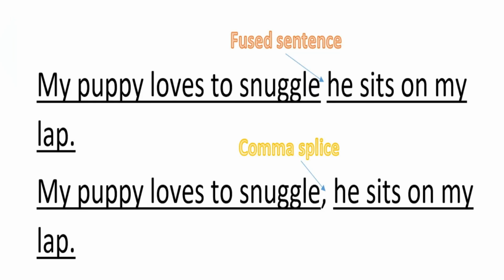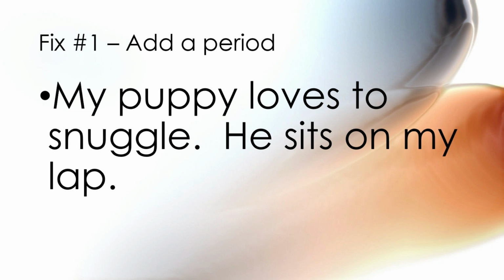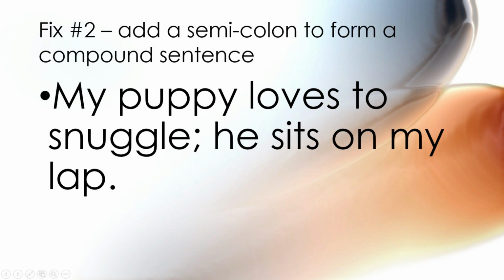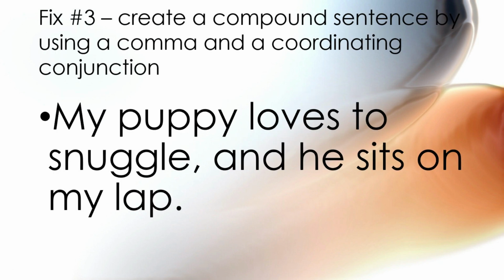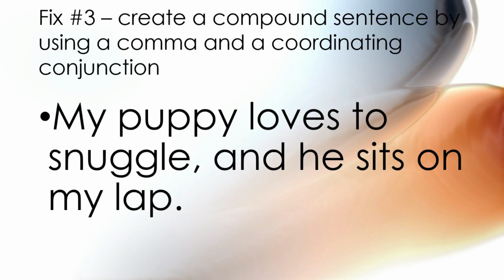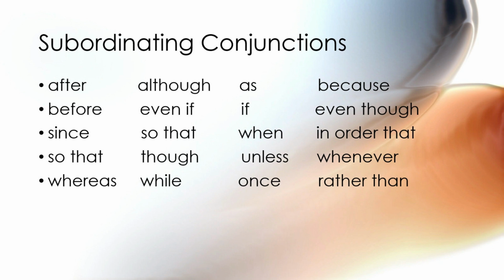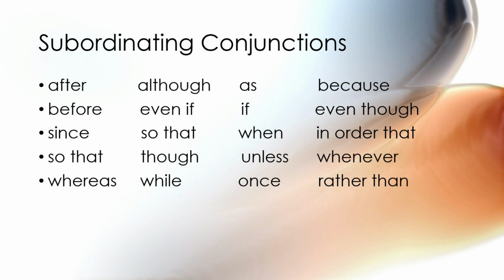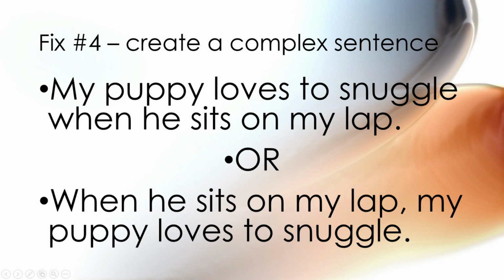Recognize & Fix Run-on Sentences Tutorial (2019)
Learn to recognize and fix run-on sentences (fused sentences and comma splices) in this tutorial!

Fused sentences are run-ons that contain no punctuation.
Comma splices are two sentences joined with a comma.

Fix #1 is to insert a period

Fix #2 is to insert a semi-colon (create a compound sentence)

Fix #3 is to insert a comma/coordinating conjunction (another way to create a compound sentence) - Coordinating conjunctions can be remembered with the acronym FANBOYS, which stands for for, and, nor, but or yet, so

Fix #4 is to insert a subordinating conjunction creating a complex sentence

Please watch the video to see how to apply the fixes.

Comment:  What is your favorite way to fix run ons?